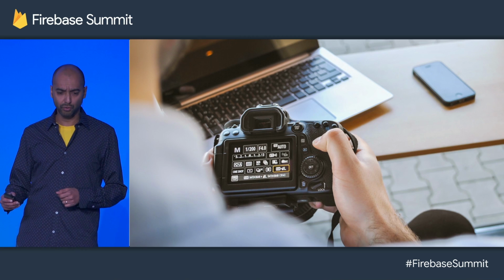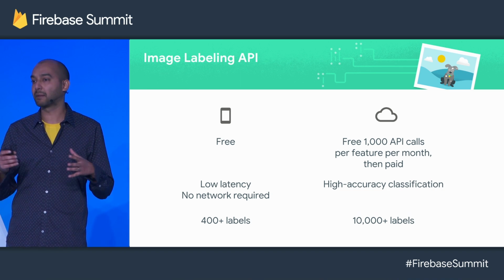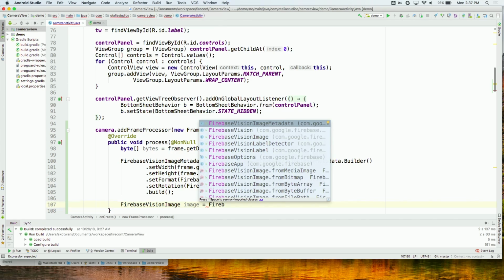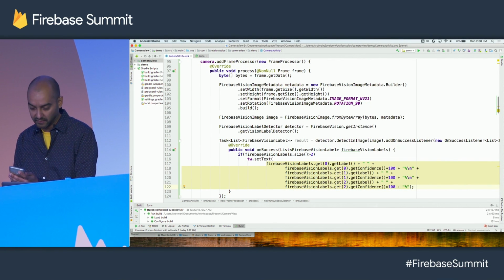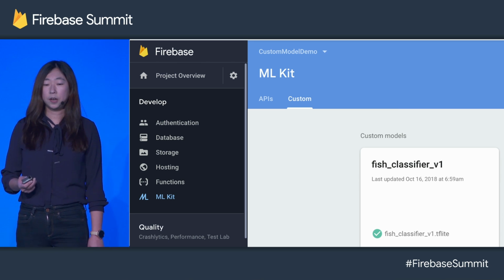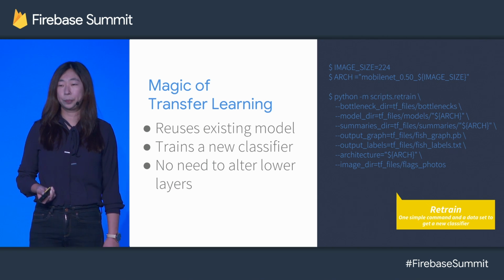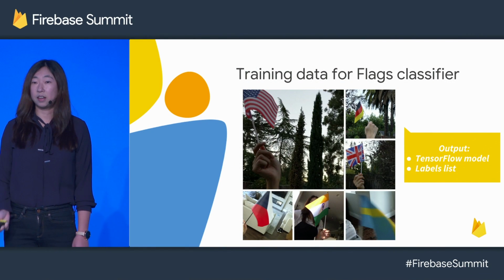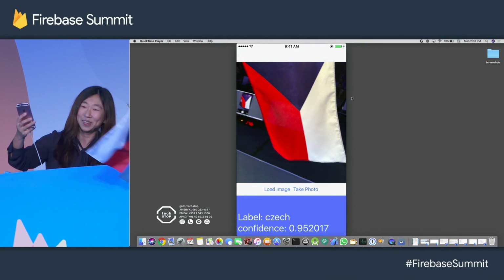ML Kit: Machine learning for mobile developers (Firebase Summit 2018)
Whether you want ready-to-use APIs for common use cases like detecting faces or labeling images or you have experience developing your own custom models, ML Kit can help. In this session, we’ll cover the basics of implementing machine learning into your app, so you can build more powerful user experiences.

Join the EAP for our custom model compression service → g.co/firebase/signup

Presented by: Sachin Kotwani and Isabella Chen

Give us your feedback in the comments below and help shape the future of Firebase.

FirebaseSummit event: Firebase Summit 2018; re_ty: Publish; product: Firebase - ML Kit for Firebase; fullname: Sachin Kotwani;